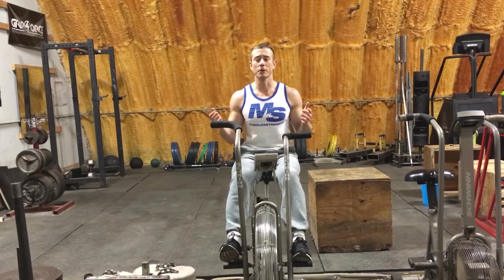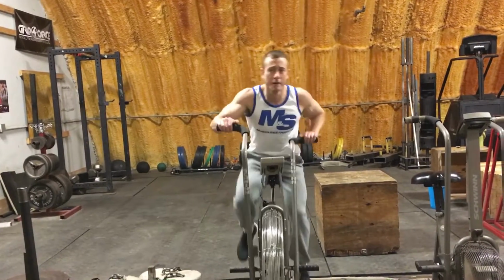HIIT Training: Airdyne